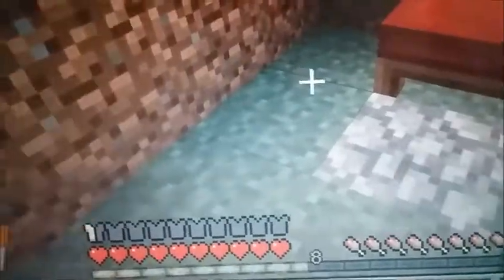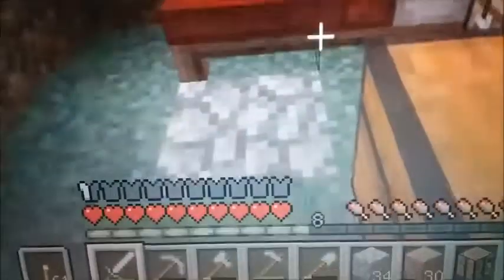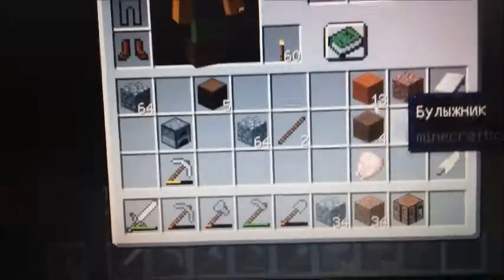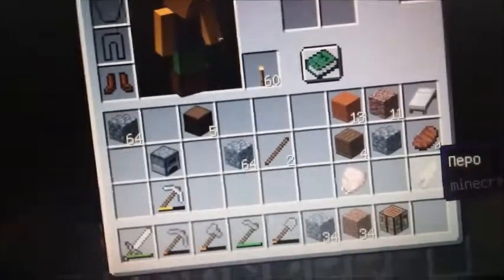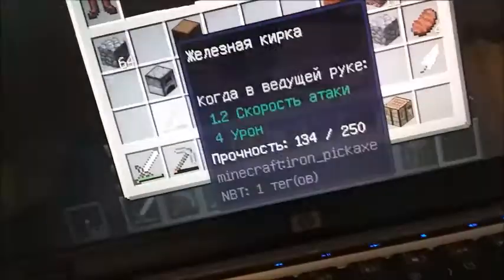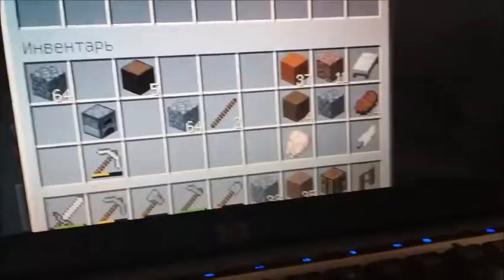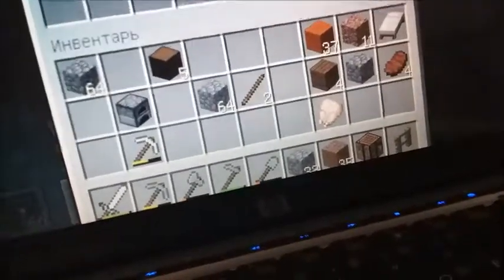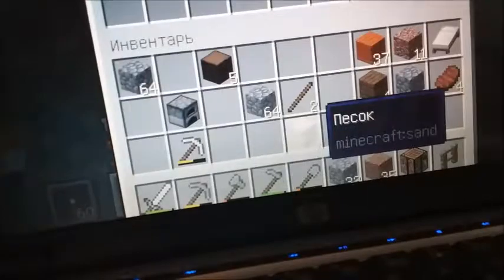Мы готовы к постройке фермы коров! Кошмарное прохождение #3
Третья серия выживания на сложном.